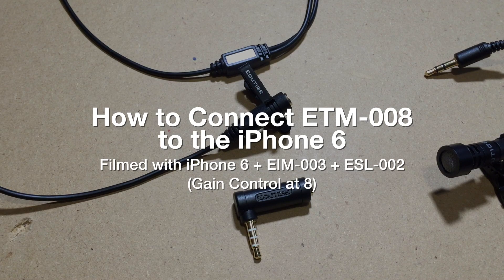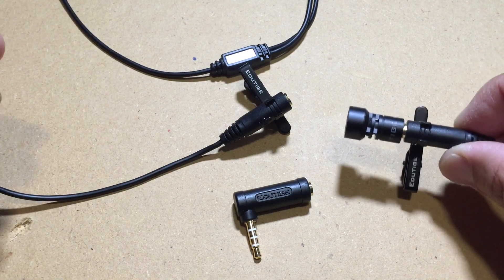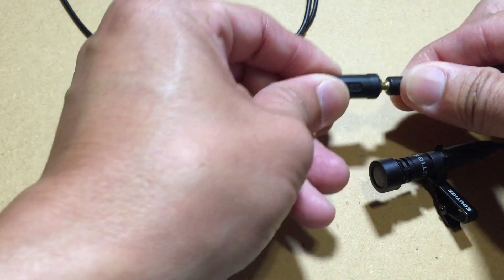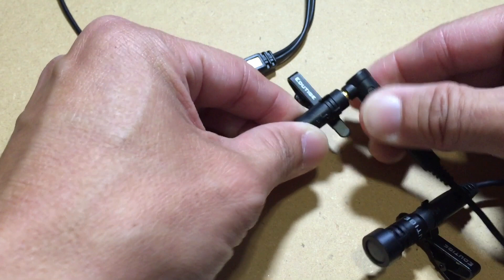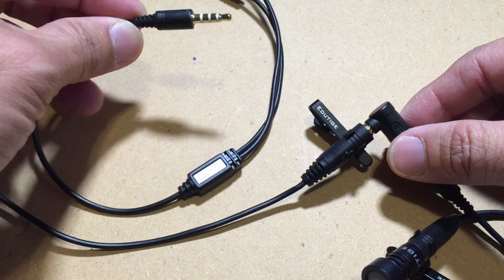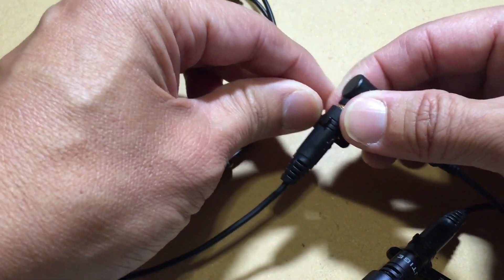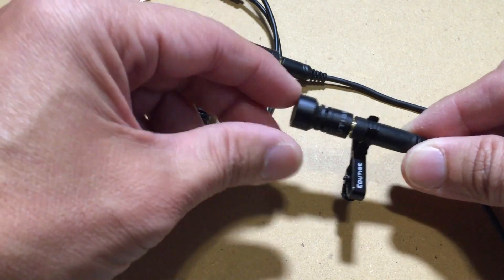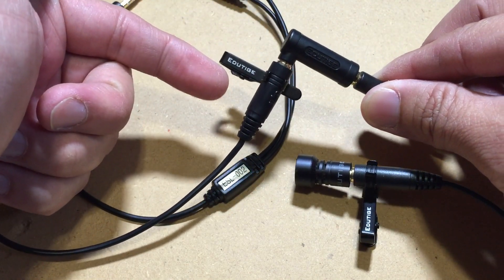How to connect the Edutige ETM-008 to the iPhone 6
In this video reply to Rob Hanson of Evenfall Studios you'll learn how to connect the Edutige ETM-008 unidirectional microphone to the iPhone 6 using the ESL-002 extension cable and the ETG-003 3 pole to 4 pole microphone adapter.